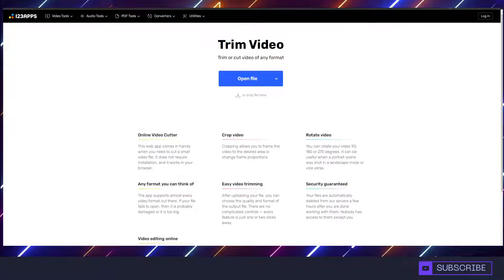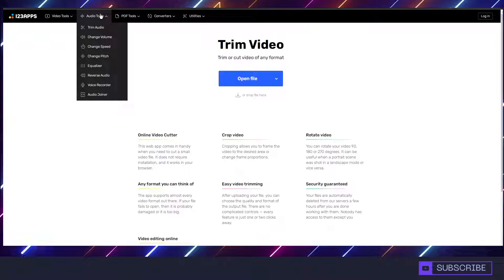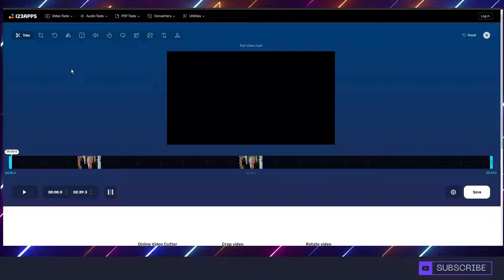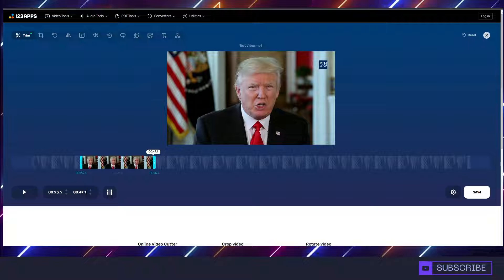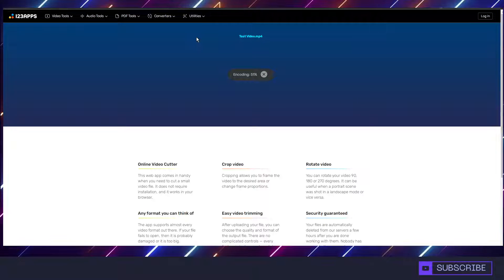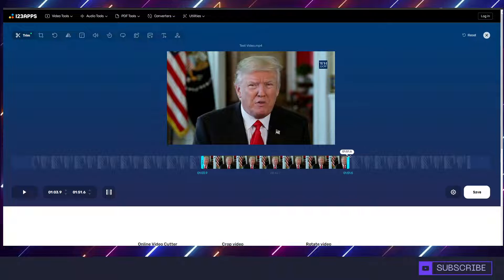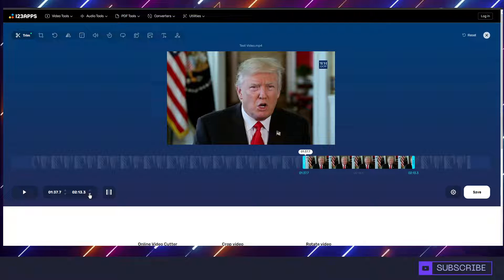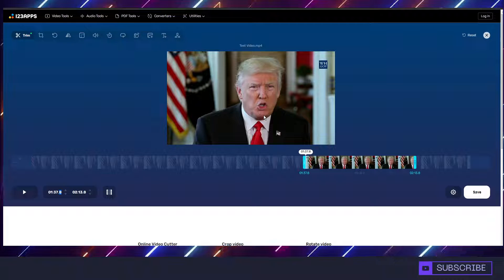How to Trim Videos Online | Free Tool With No Watermark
This website has a free and beginner-friendly tool for trimming video clips right in your browser! The free version has limitations (10 uses), but we can get around the limit using incognito mode.